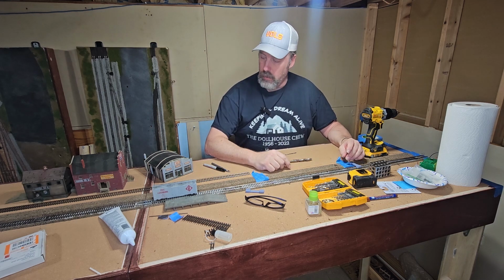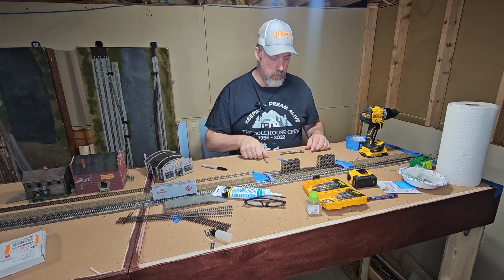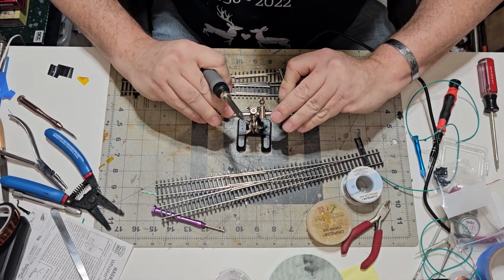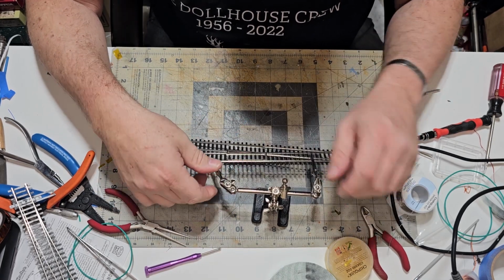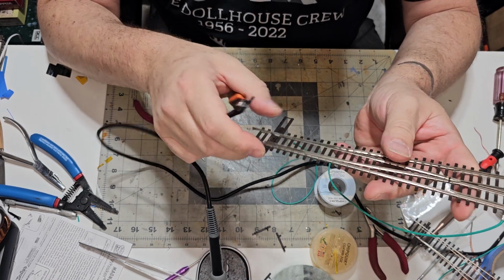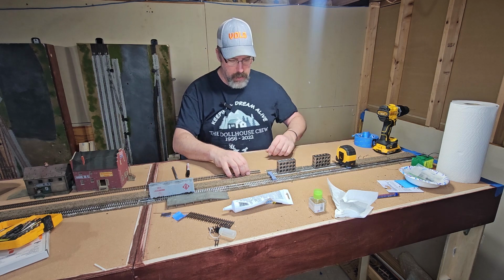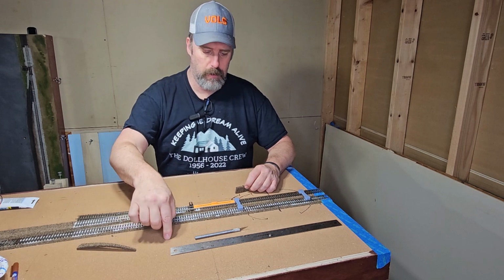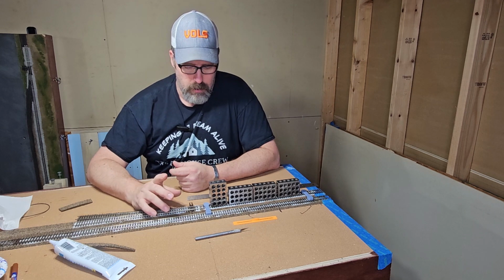JOT 87 Free-mo Build Part 10: Wiring the frog and installing the switches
I got this first 8ft of track down and wired now it's time to lay the switches and wire them up.